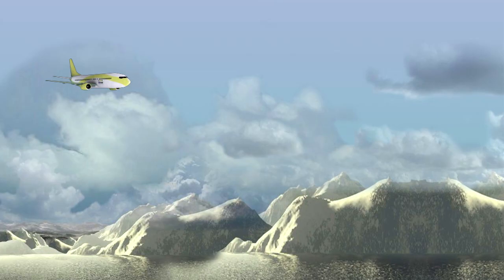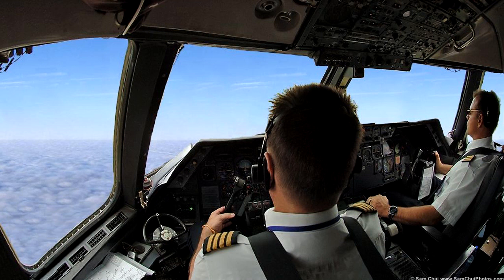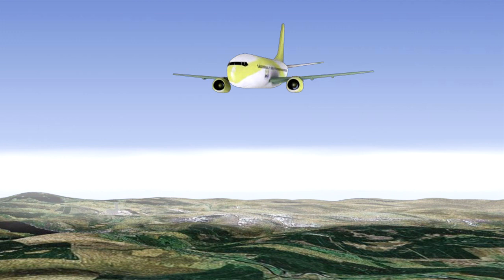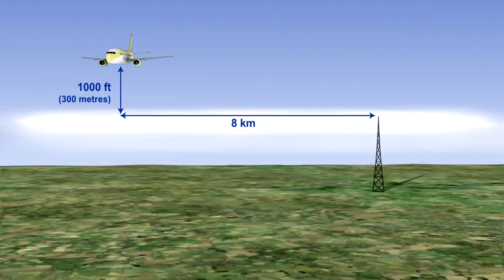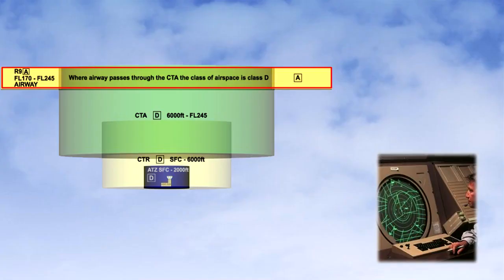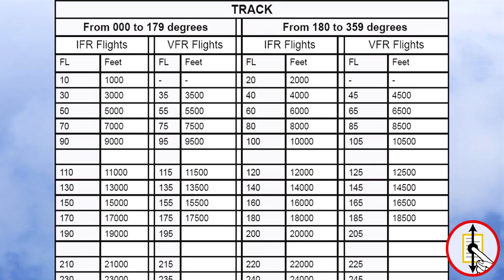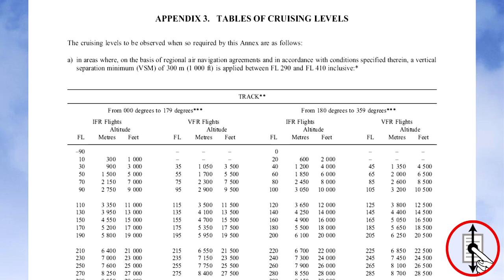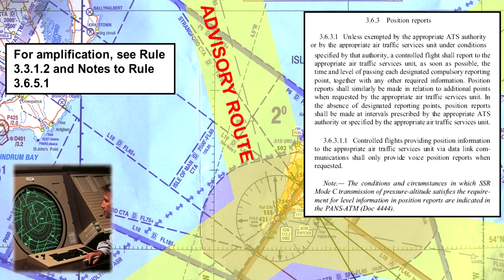Air Law 23